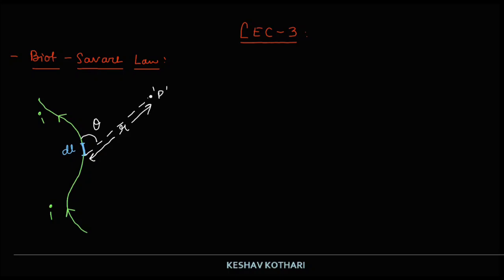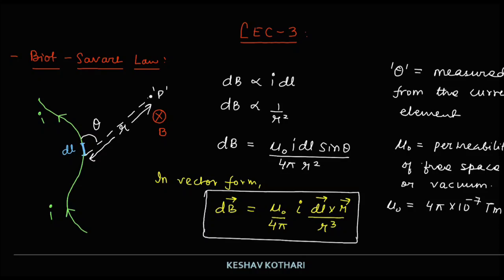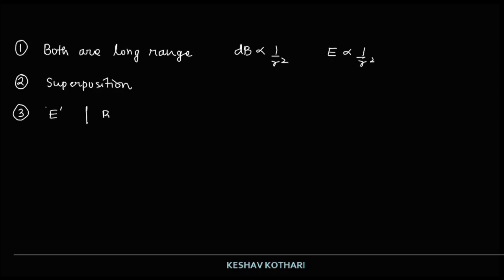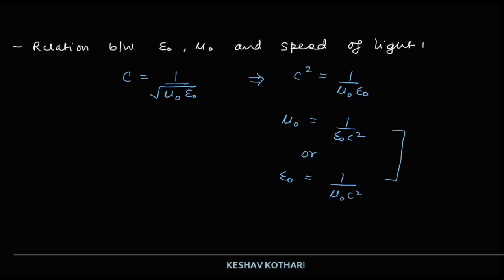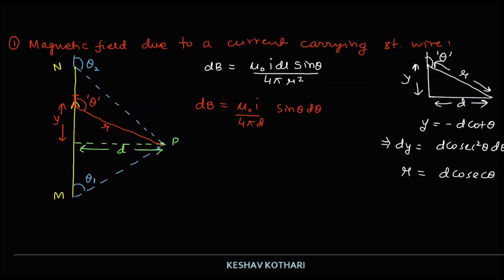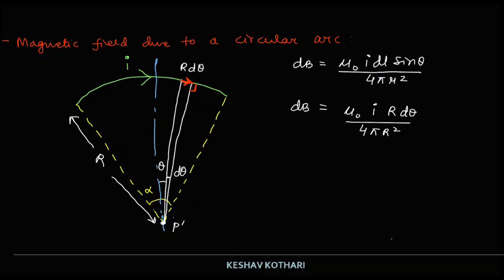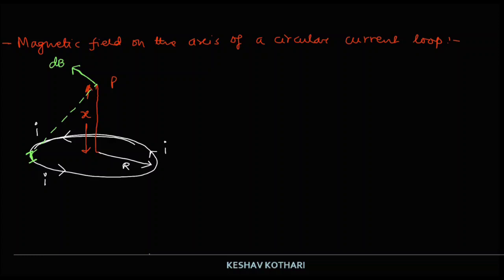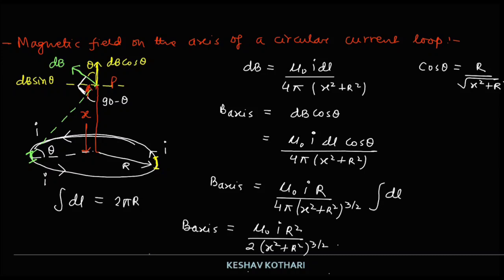Moving Charges and Magnetism | Chapter 4 | NCERT | CLASS 12 | LECTURE 3